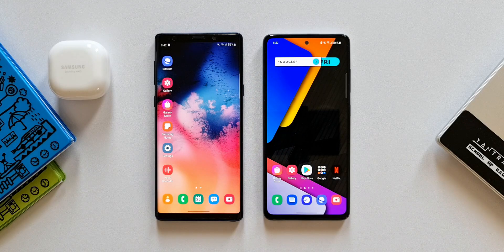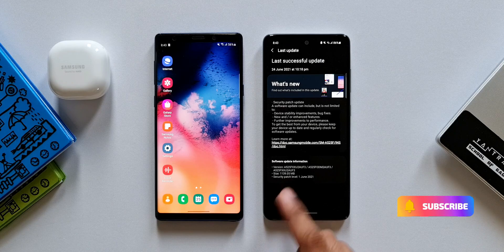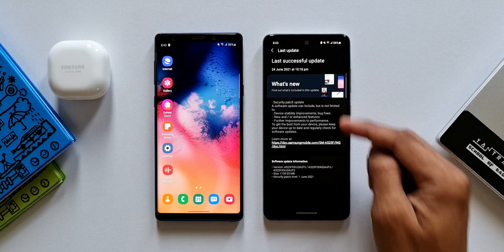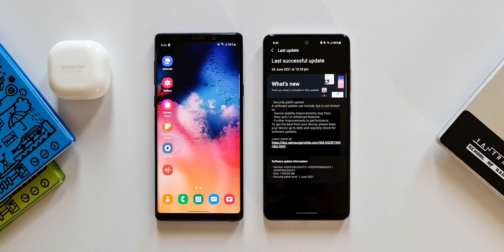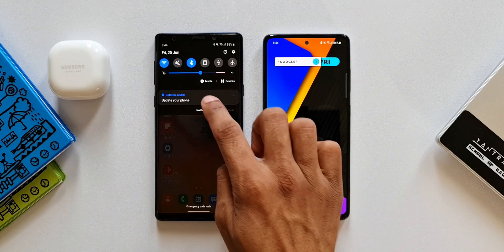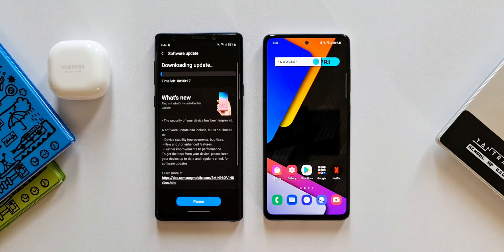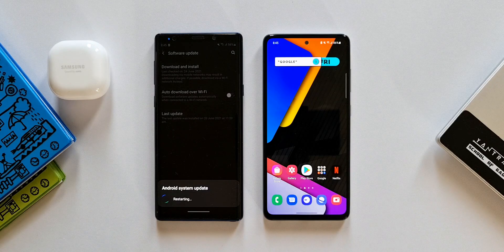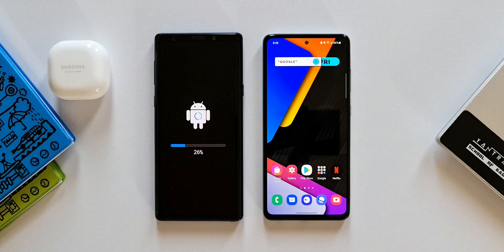New Update for Samsung Galaxy Note 9 Exynos & Galaxy A 52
Samsung has started rolling out the latest update for its galaxy note 9 running on One UI 2.5 & Galaxy A 52 4G running on One UI 3.1

New update for Samsung Gallery App on One UI 3.1 - Samsung Dex gets new Drawer UI for gallery!